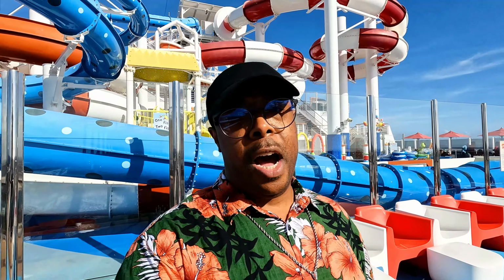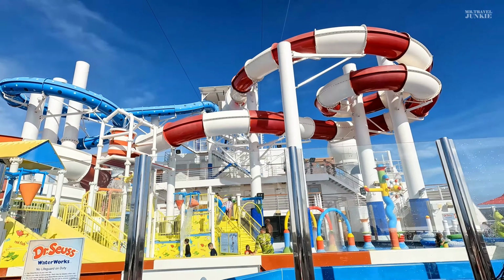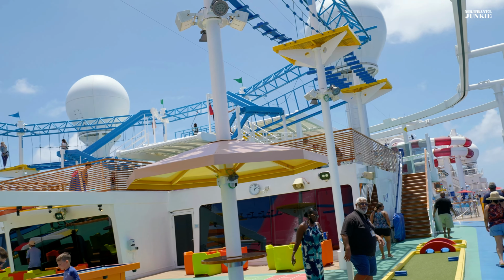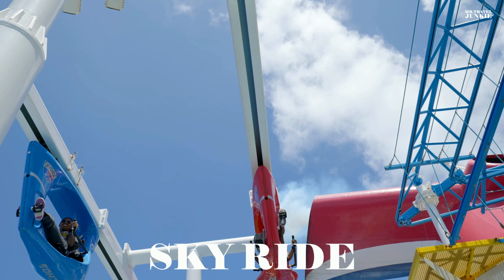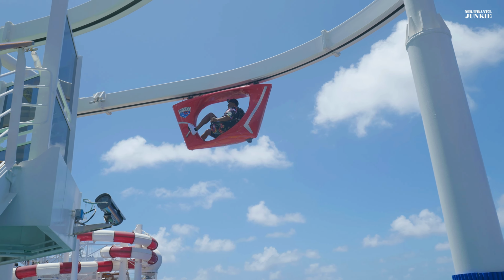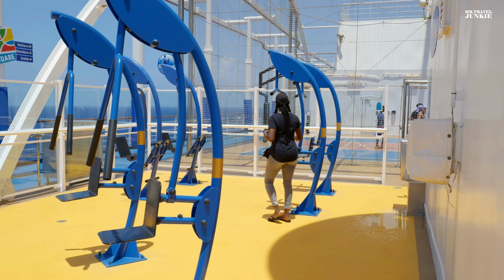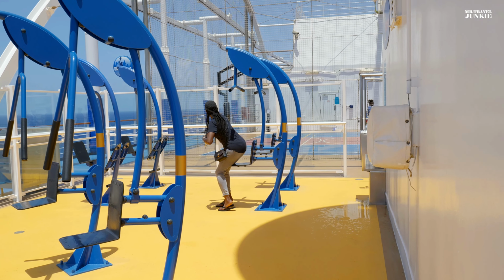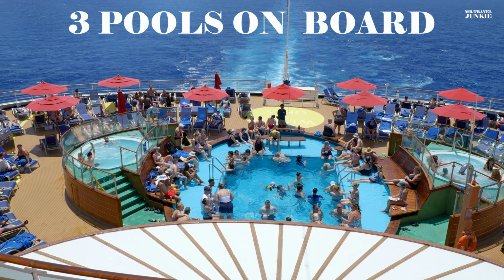CARNIVAL HORIZON - This is How We Enjoy Sea Days!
Come spend the day on board the carnival horizon on a gorgeous, fun filled day at sea  as we explore all the onboard activities and fun things to do while at sea, we've highlighted what you can expect on sea days on this ship and most carnival ships.